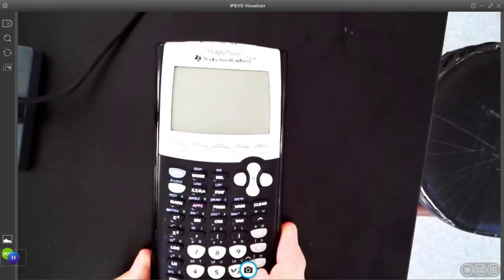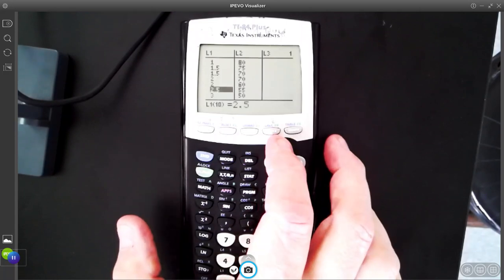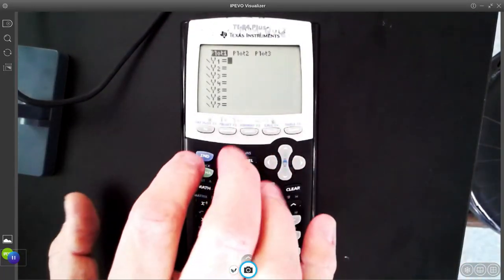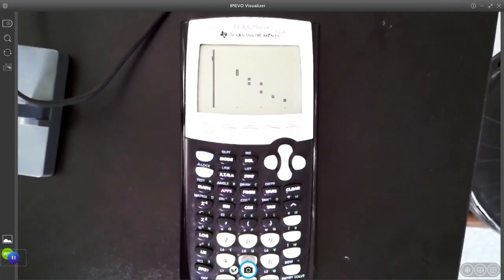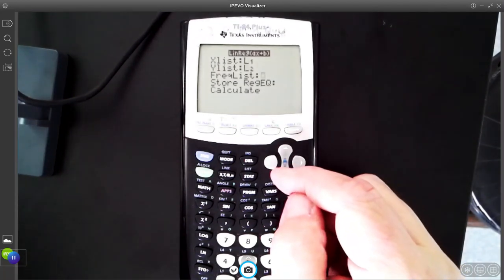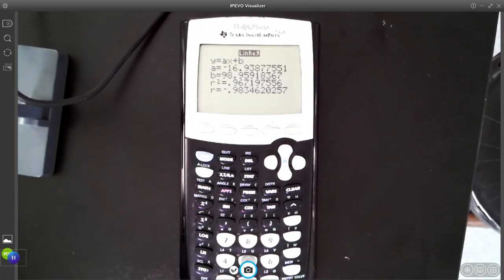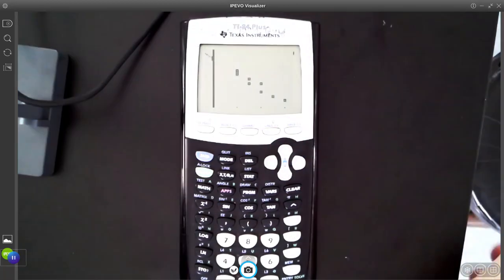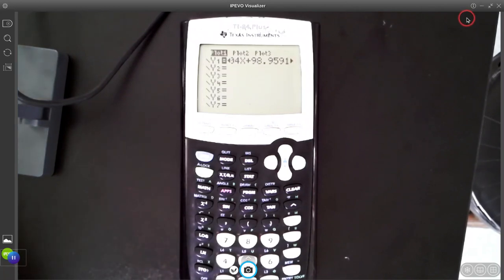TI-84 Scatter Plots Graphing Equation for a Line